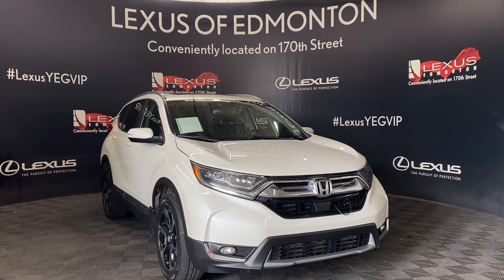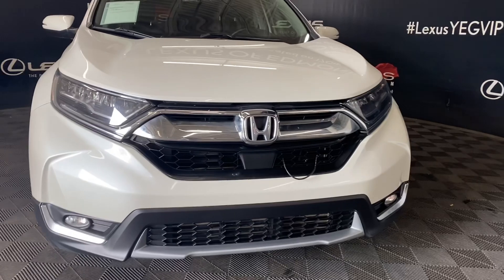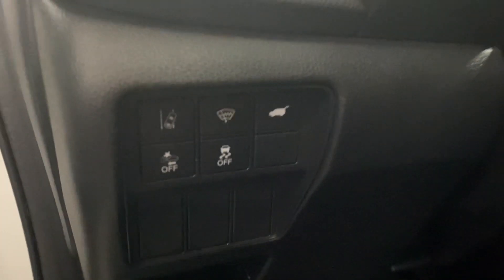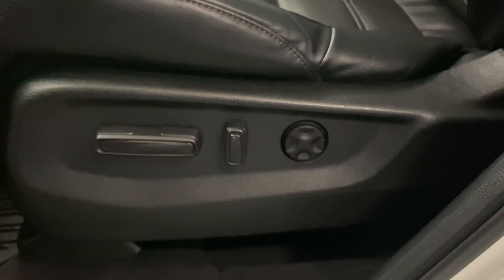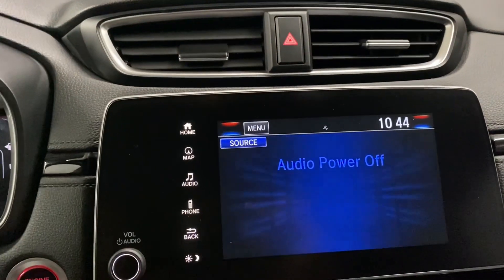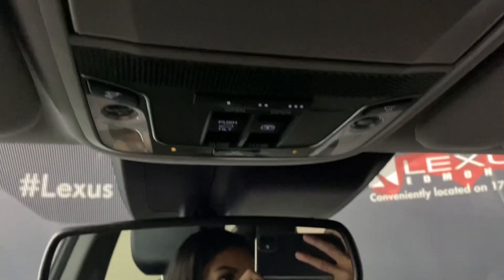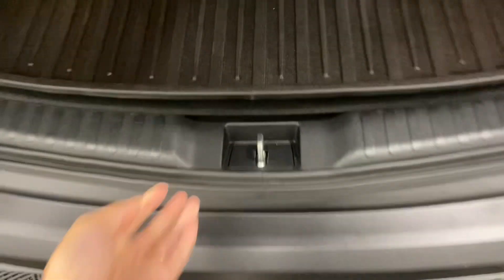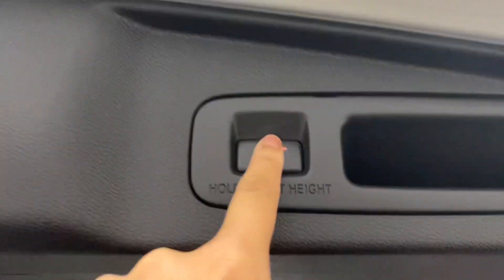2017 Honda CR-V | AWD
2017 Honda CR-V | AWD
Stock: L21194A

00:00 Intro
00:13 Exterior
00:23 Interior
1:28 Trunk Space
1:53 Outro